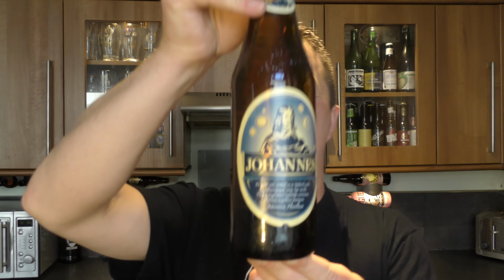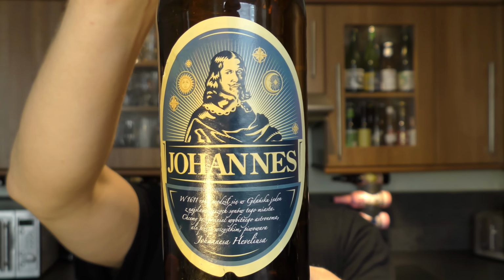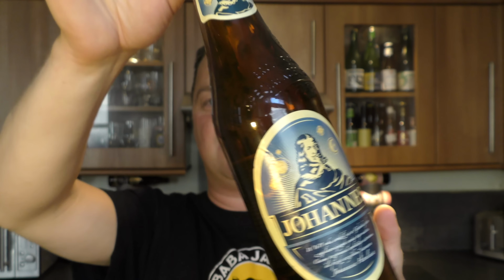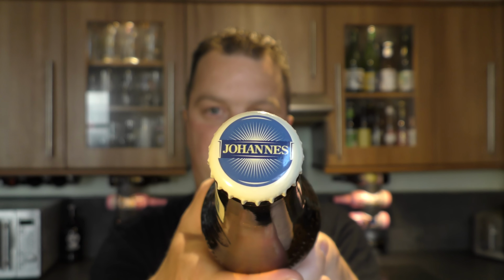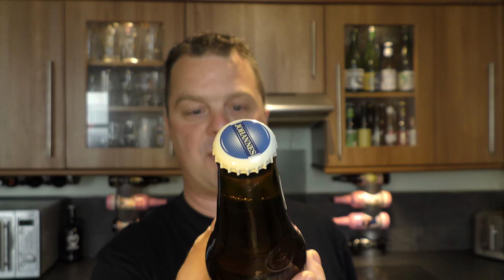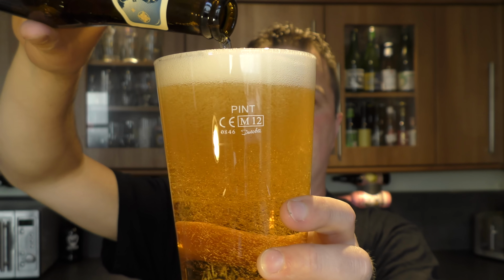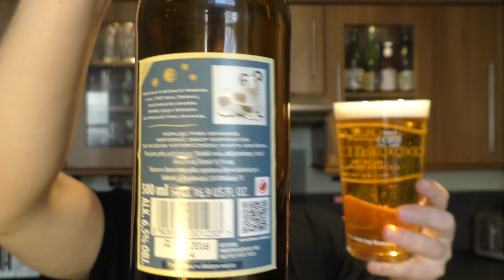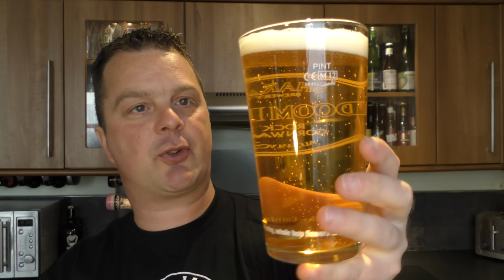Browar Amber Johannes Heller Bock | Polish Beer Review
Recorded In 4K Ultra HD Real Ale Craft Beer Reviews Browar Amber Johannes Heller Bock | Polish Beer Review